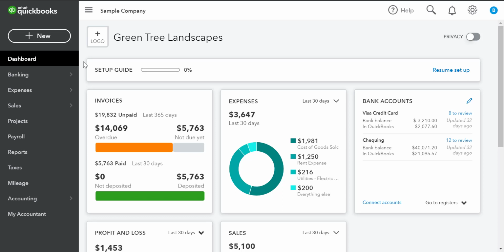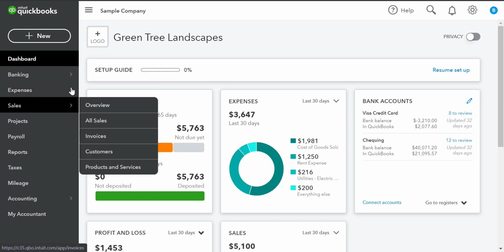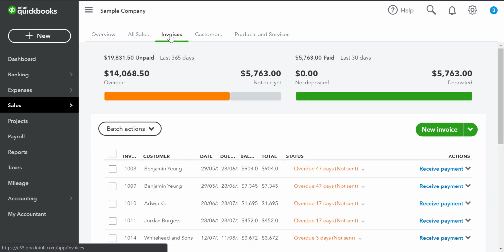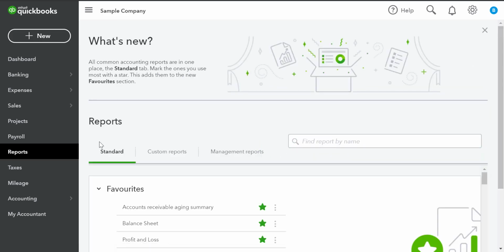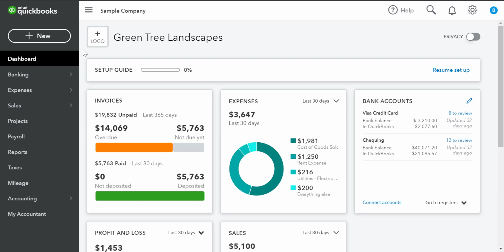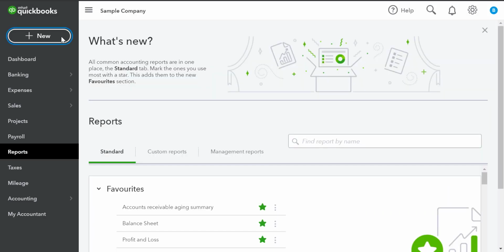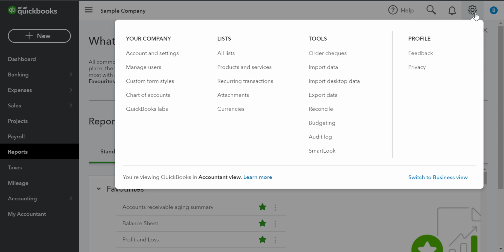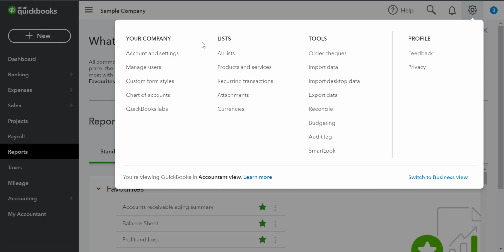Student Tutorials Chapter 2: Navigating QuickBooks Online